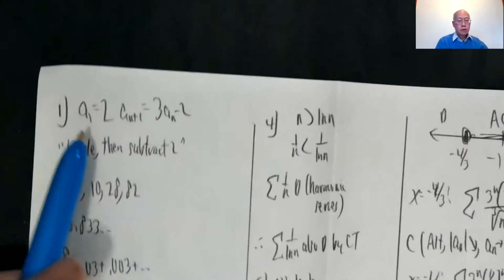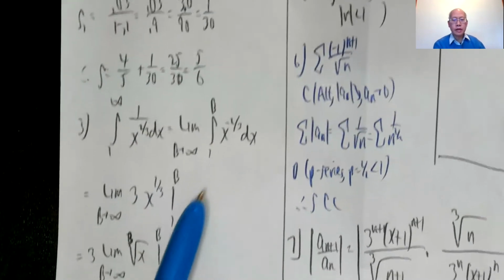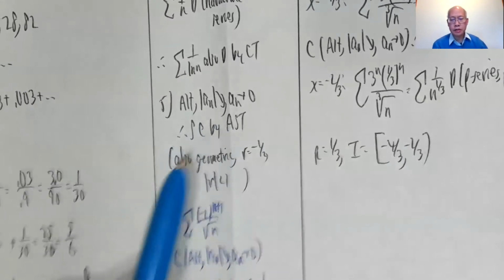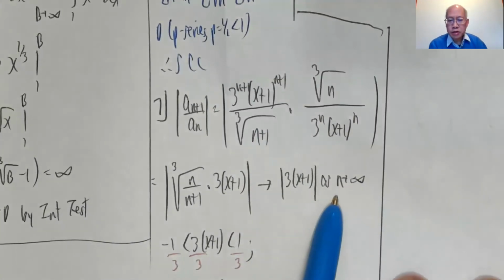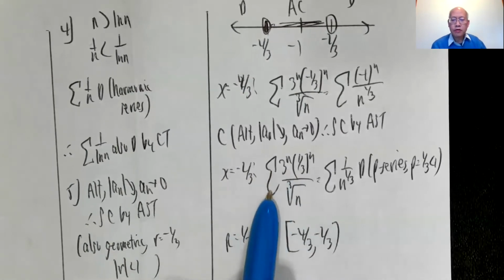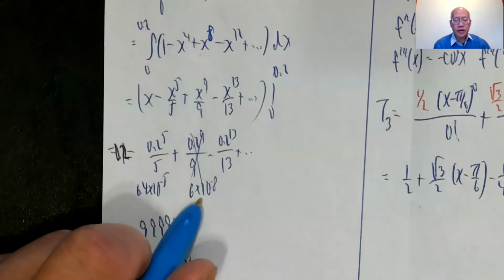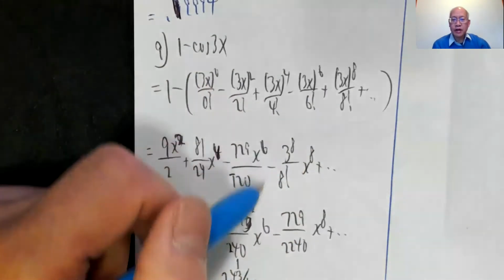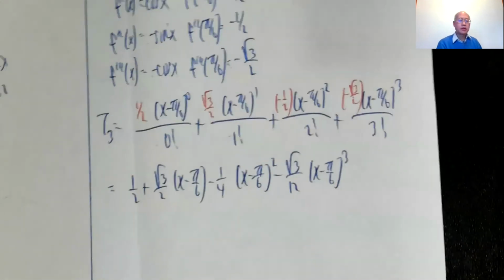MATH 252 EXAM 5 SOLUTIONS